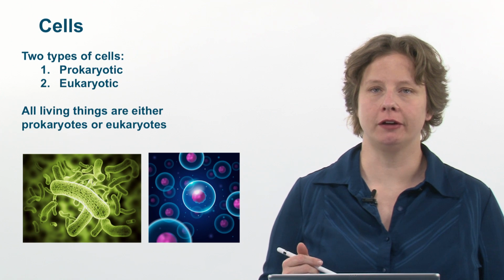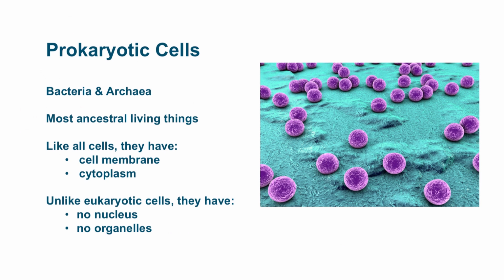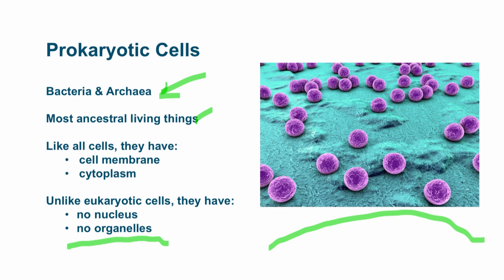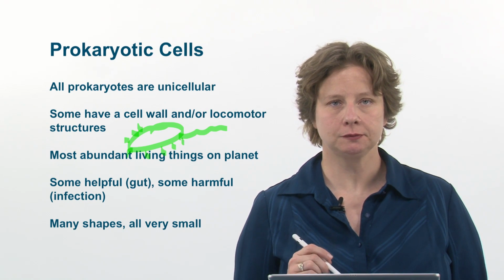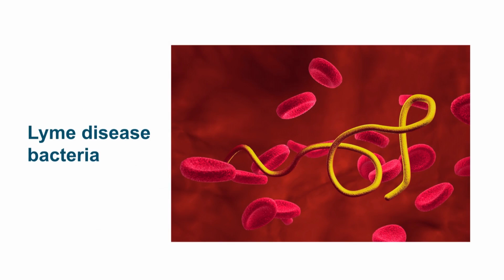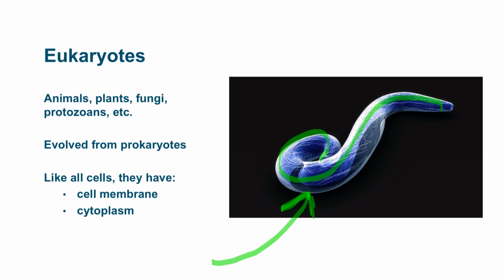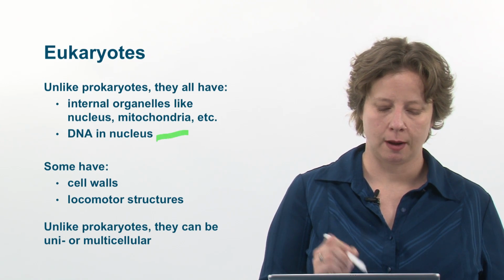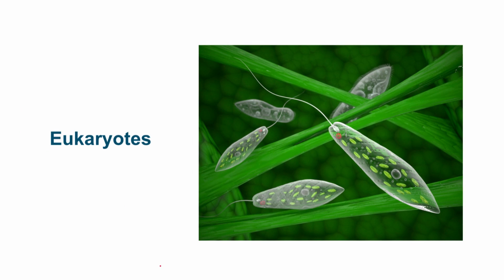Biology 1 2 3